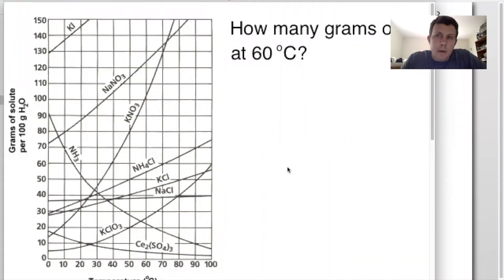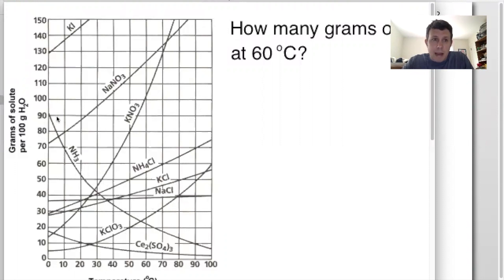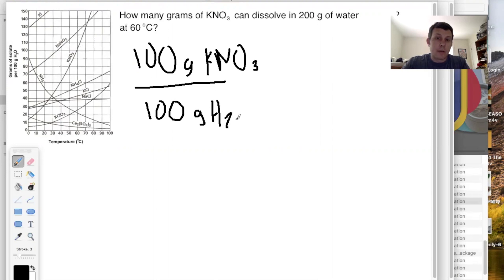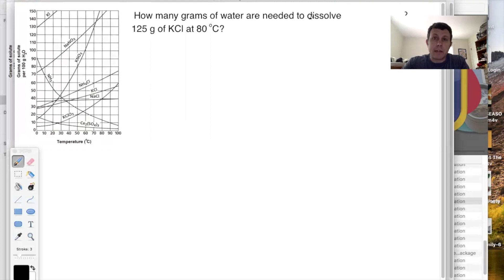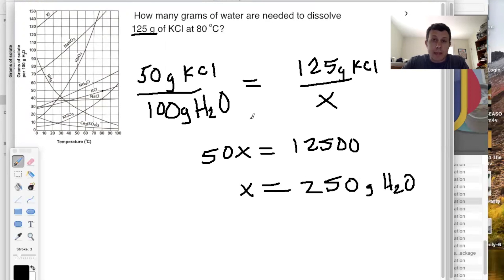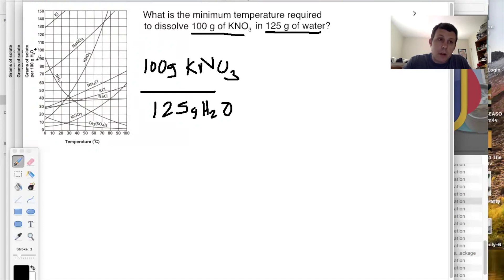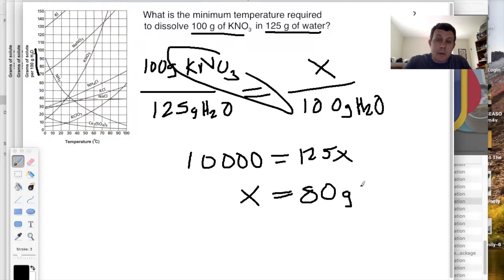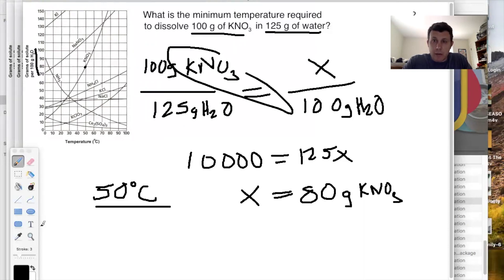Solubility Calculations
Determining how much salt can dissolve in a given amount of water, how much water is needed to dissolve a certain amount of salt, or what temperature is needed to dissolve a certain amount of salt